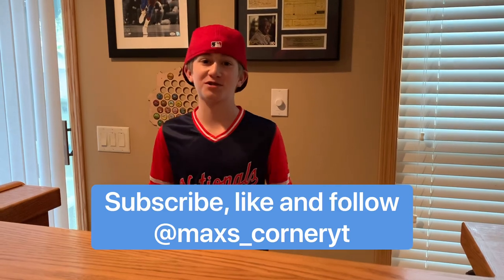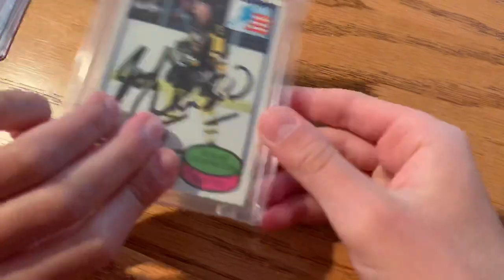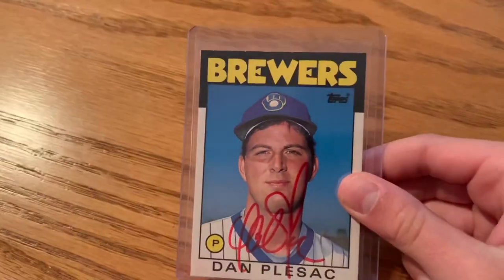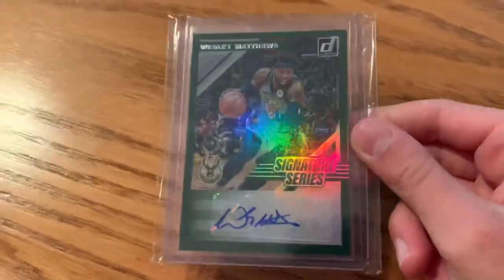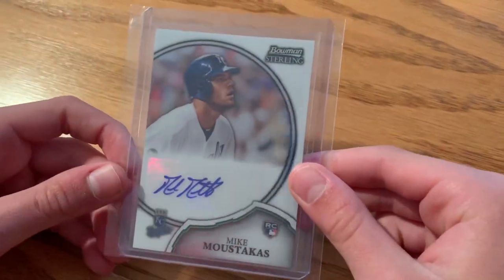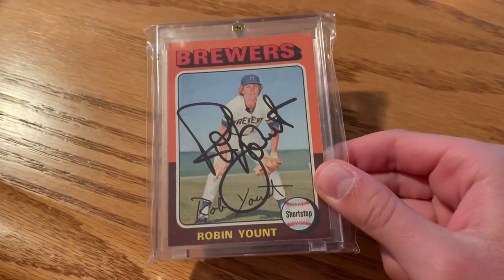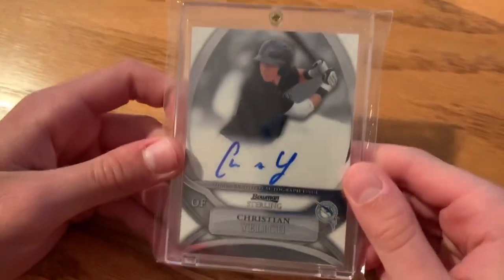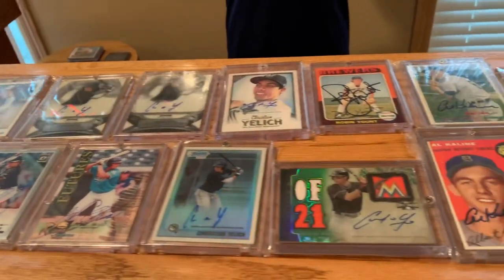My Autographed Card Collection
In this Max's Corner video, I am sharing my collection of autographed baseball cards, autographed football cards, and autographed basketball cards.  I go through a lot of cards in a short time, so pay attention!  I have a lot of autographed rookie cards, regular cards, TTM (Through The Mail), and IP (In-Person) autographs to show you.  These also include Topps, Donruss, Panini, and other certified autographs.